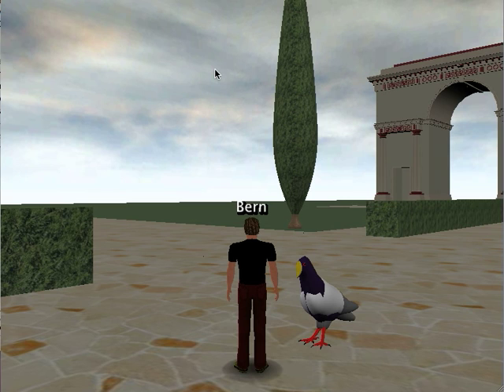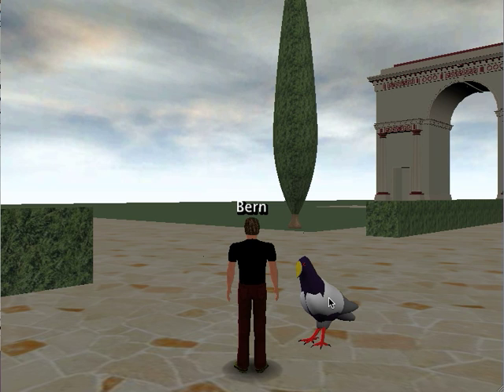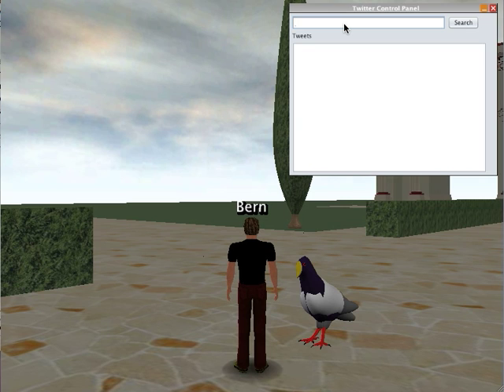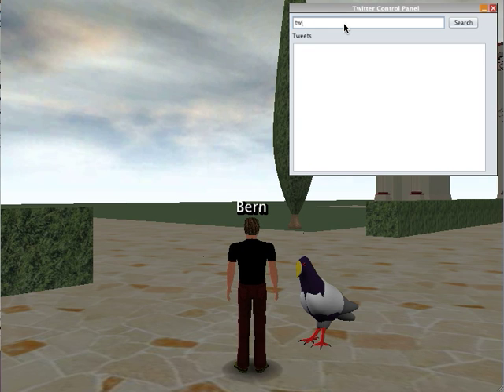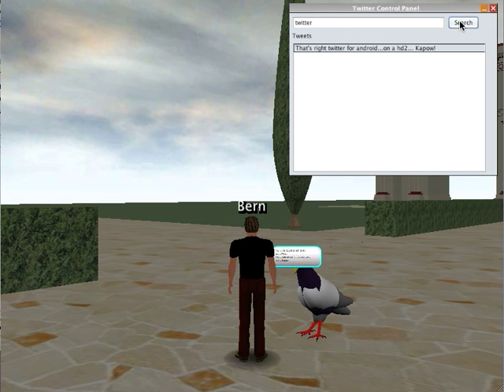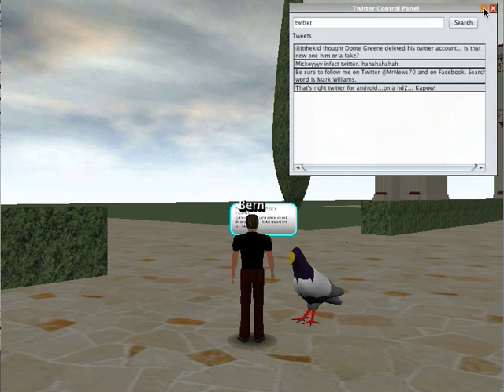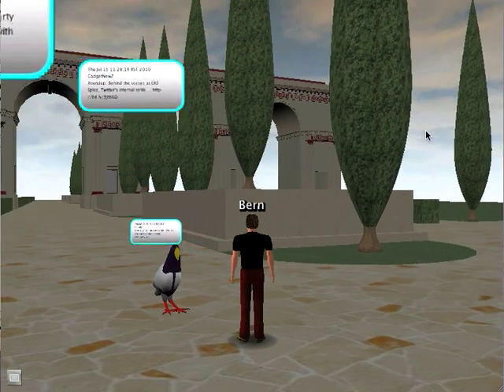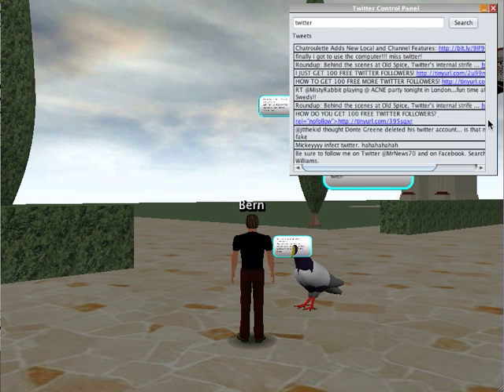Twitter View Application for Wonderland, step 3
Demo showing improved animation of tweets. Also shows control panel and searching. No longer required to login. 3d model of pigeon to represent the wonderland cell.